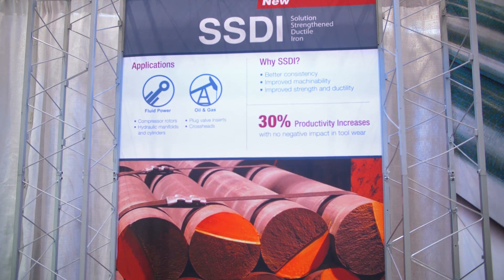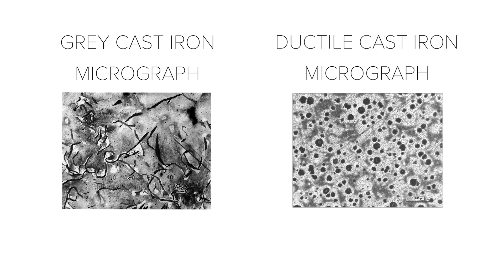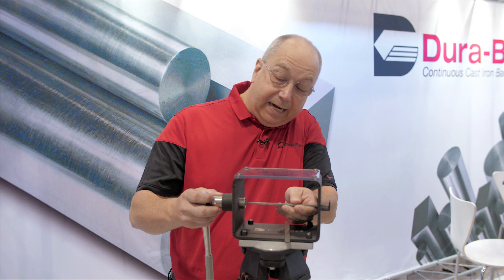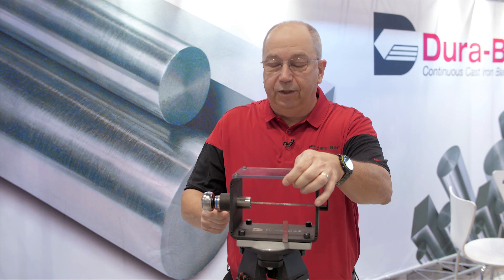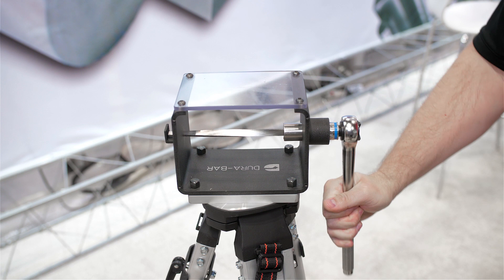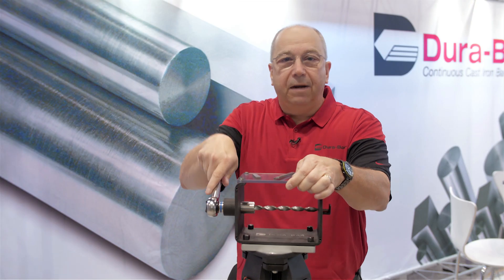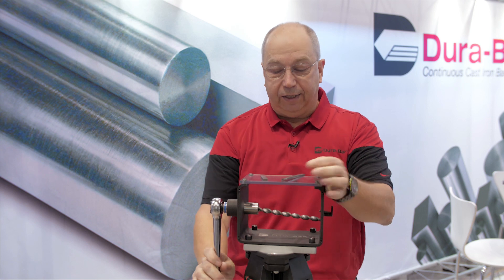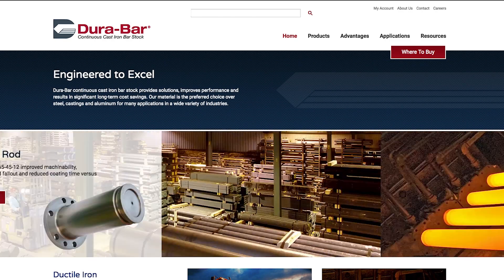Dura-Bar Ductility Demonstration at IMTS 2018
In this video, Durabar Processing Optimization Manager, Tim Heagney demonstrates the difference in ductility between grey cast iron and ductile cast iron.